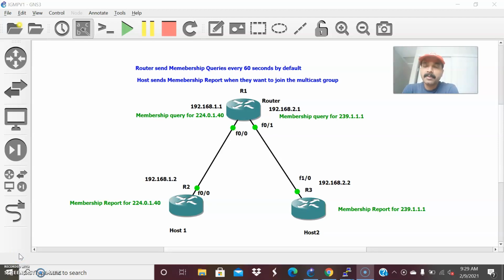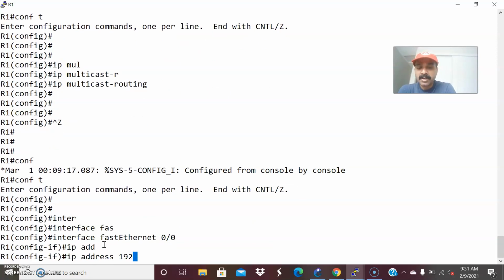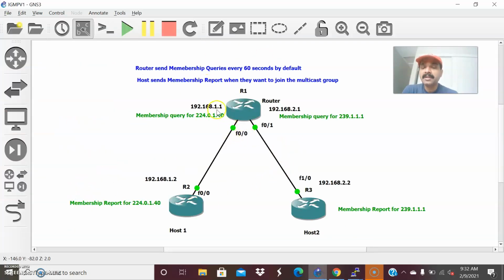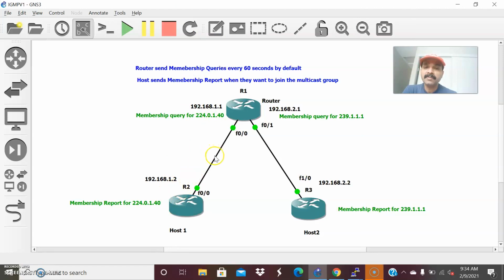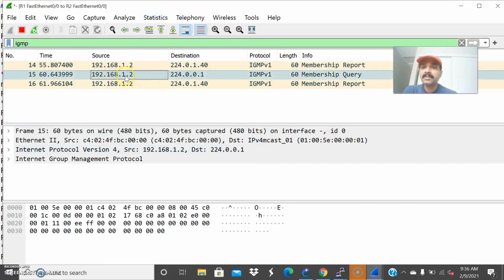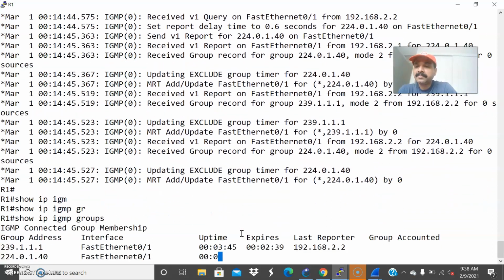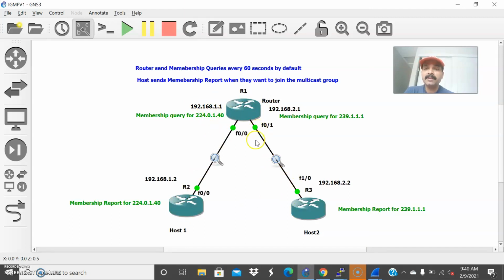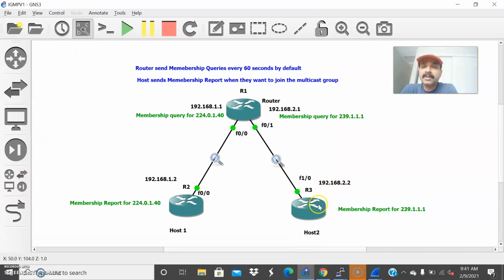Internet Group Management Protocol(IGMPv1)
It's a Protocol which uses two messages
Membership Query and Membership Report

Router send Membership Queries Periodically to multicast address 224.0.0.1

Host Send Membership reports